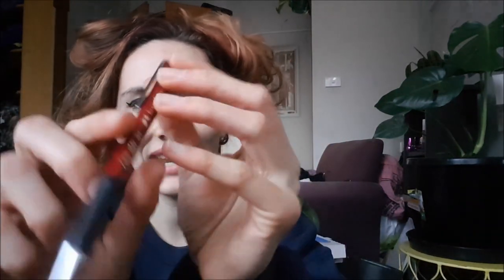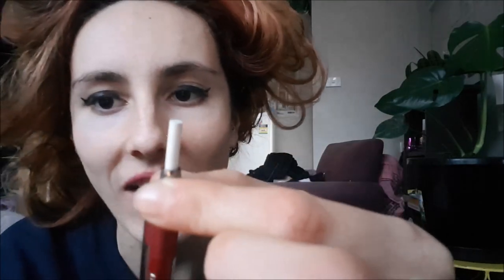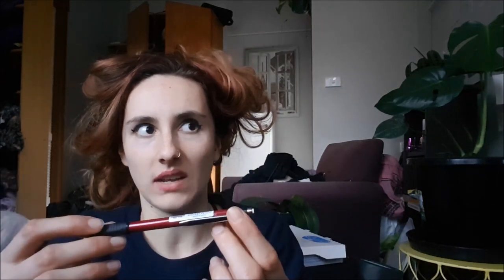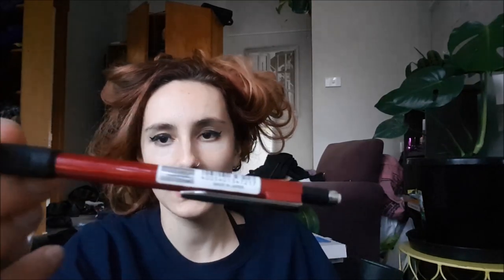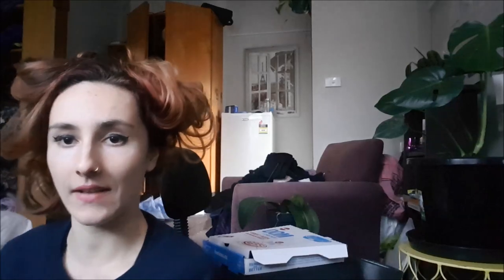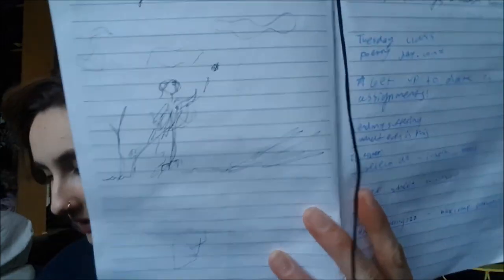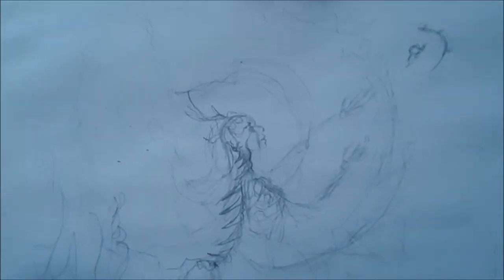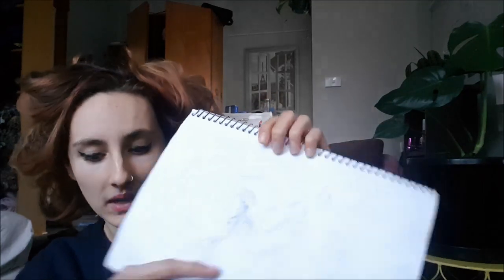Life hack - Saving the world without a Weasel's Bamboozle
Doing the best with what I got
Hope we all are!